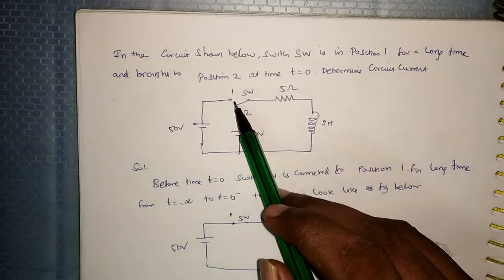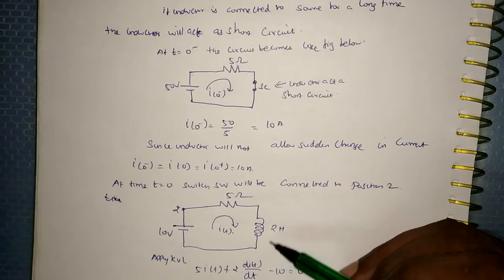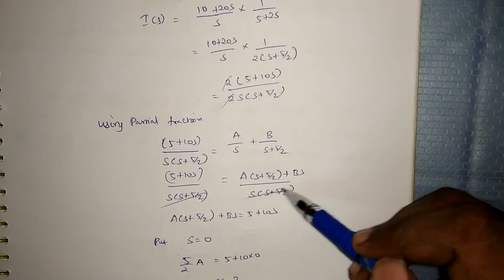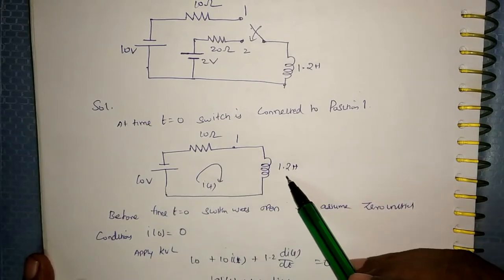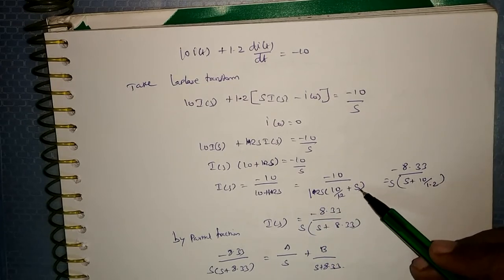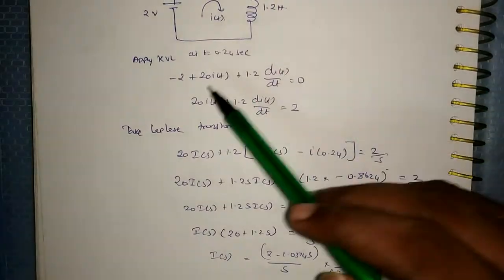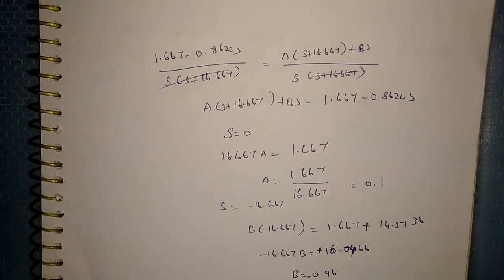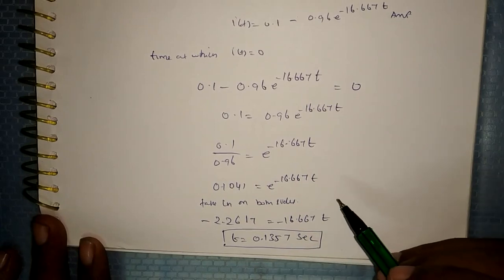RL circuit transients problems part 3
RL circuit transients problems part 3 using Laplace transform